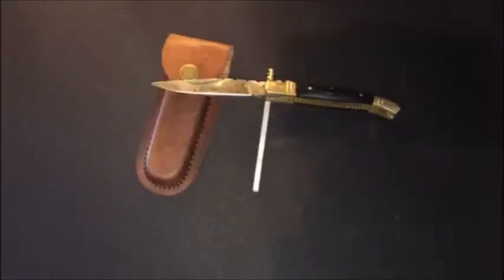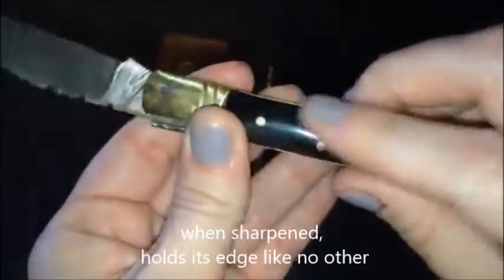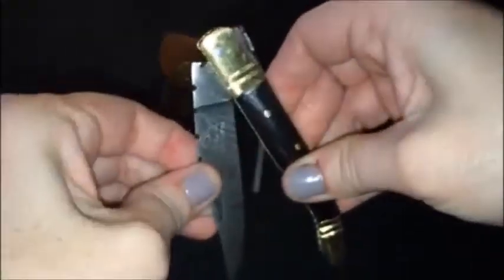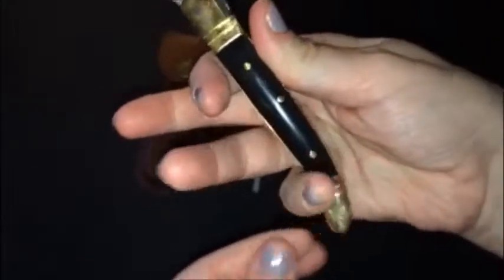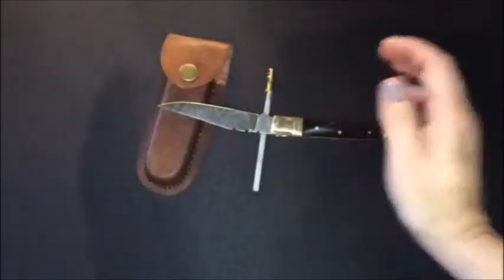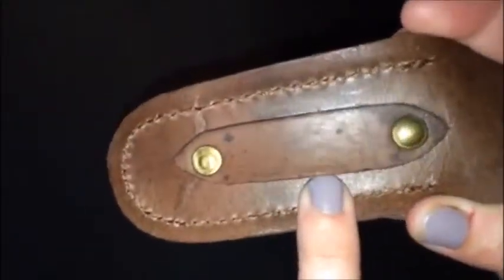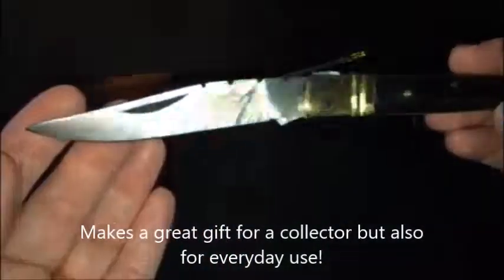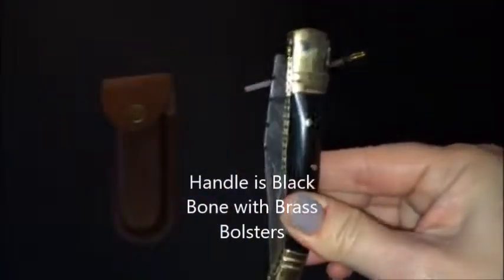black prince knife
dkc knives on amazon